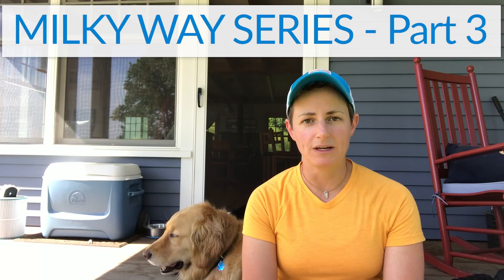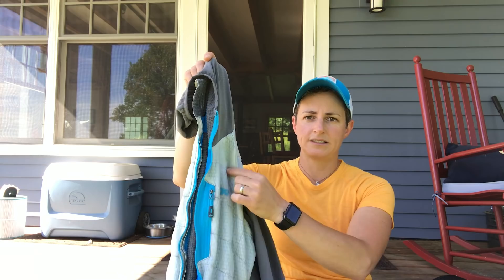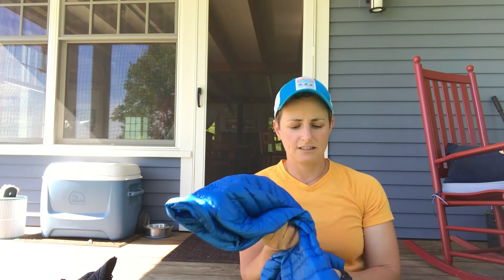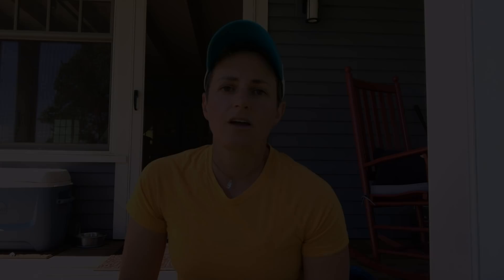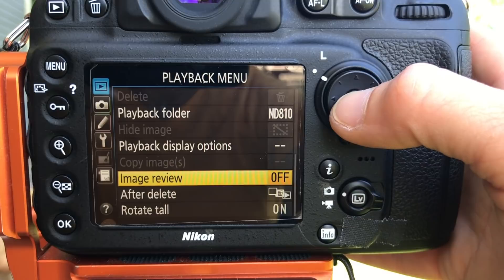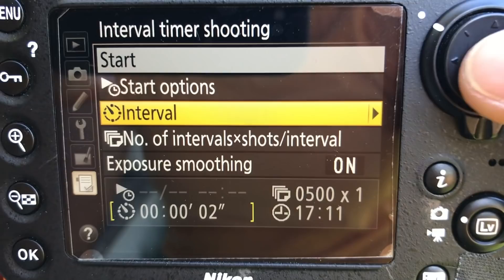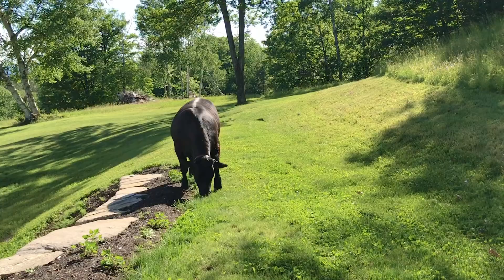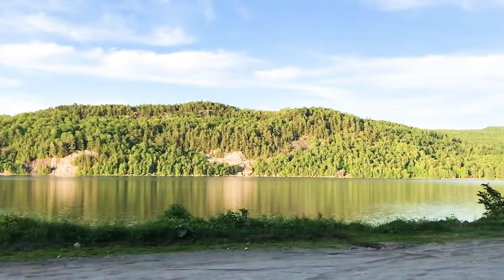How to PHOTOGRAPH the Milky Way | Settings - Timelapse - Tips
Welcome to Part 3 of my Milky Way Series!  In this video, I review HOW TO PHOTOGRAPH THE MILKY WAY in a straightforward and simply way.  I give details on the camera settings you should use for both still images as well as shooting a Milky Way timelapse.  Join me as I travel to a lake in northern Vermont to apply the settings and skills that I review in the first half of the video.  You'll get a sneak peak into other aspects of my Vermont life outside of photography and also see that photography outings don't always go exactly as planned.  Enjoy!

GEAR I RECOMMEND FROM THIS VIDEO:
Camera - any DSLR or mirrorless camera that can handle high ISO settings will do.  I currently use the following:
Nikon D810 (full frame) DSLR Camera
Nikon D5500 (crop sensor) DSLR Camera
Lenses - fast wide angle lenses are best
Rokinon 14mm, f/2.8, manual focus
Nikon AF-S FX NIKKOR 24mm f/1.8G ED Lens
Tripod - any sturdy tripod will do
Gitzo GT2532 Carbon Tripod (current model)
Really Right Stuff BH-40 Ballhead

ACCESSORIES I RECOMMEND FROM THIS VIDEO:
Vello Freewave Plus Remote Shutter Release (check compatibility with your camera)
Petzl Headlamp
Alite Camp Chair
Gaffer Tape
Lens Warmer Muff
Ruggard Rain Cover
Red Transparency Adhesive Film